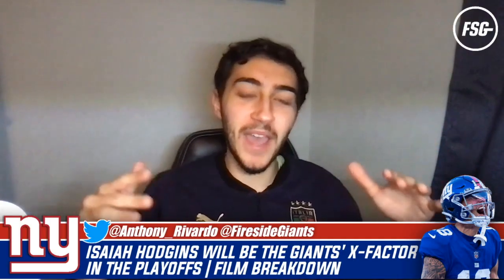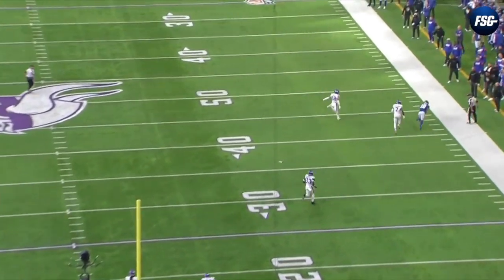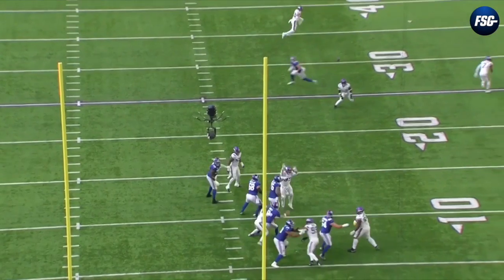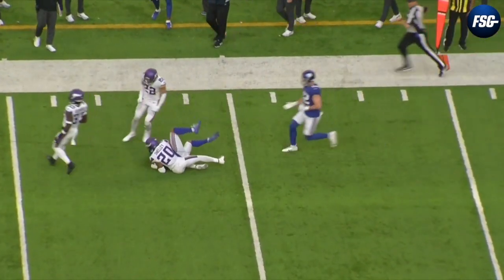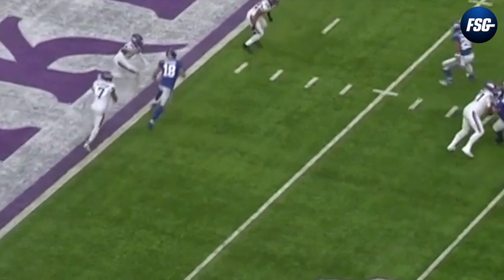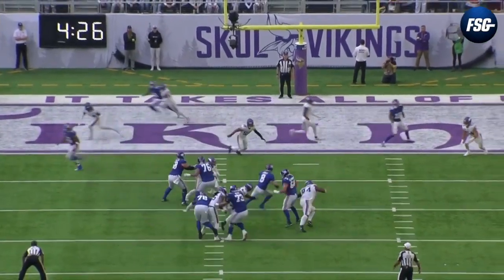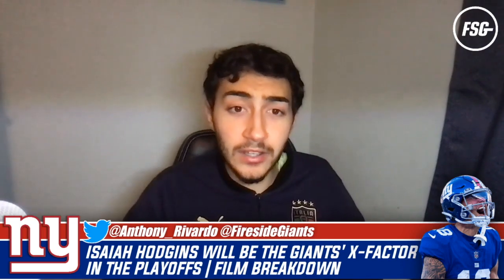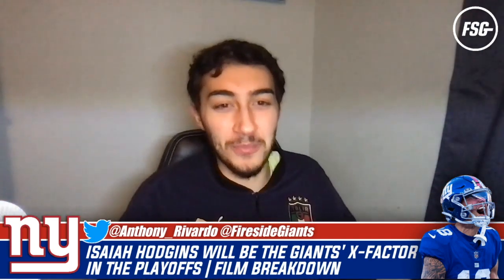Isaiah Hodgins will be the Giants' X Factor in the postseason | Film Breakdown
Anthony previews the New York Giants' Wild Card matchup with the Minnesota Vikings, detailing why Isaiah Hodgins could be the team's X-Factor.

Thank you for supporting the Fireside Giants community and channel! NYG​​ Giants​​ Nygiants​​

JOIN THE FIRESIDE GIANTS DISCORD!